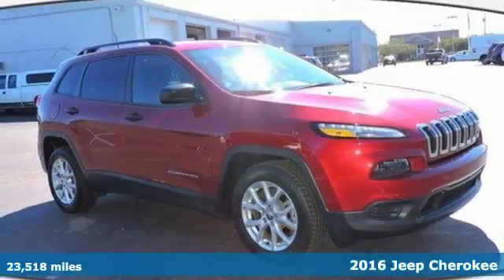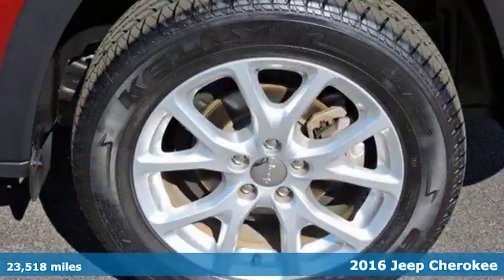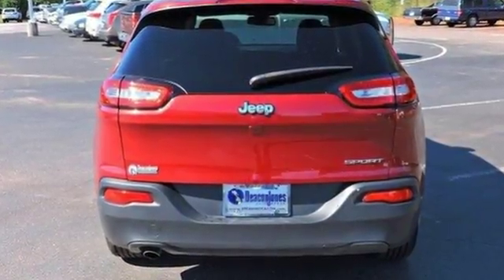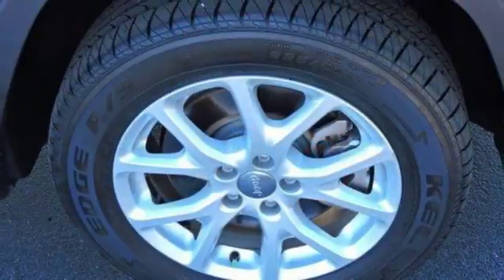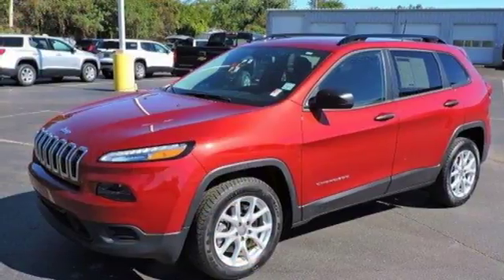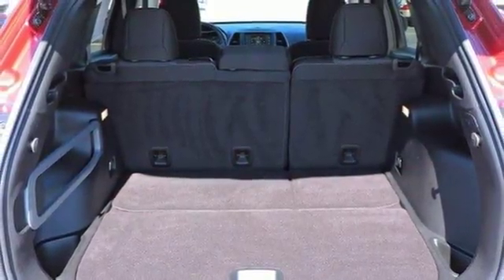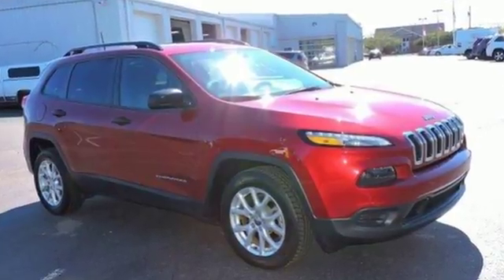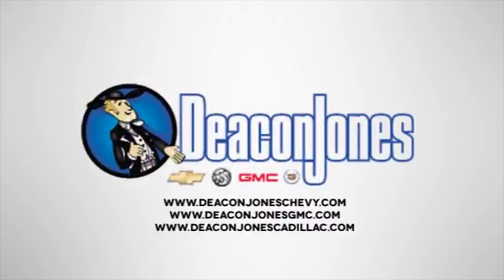2016 Jeep Cherokee Smithfield NC Selma, NC T470440A - SOLD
Year: 2016
Make: Jeep
Model: Cherokee
Trim: FWD 4dr Sport
Engine: 2.4L 4 Cylinder Engine
Transmission: AUTOMATIC
Color: RED
Mileage: 23518
Stock #: T470440A
VIN: 1C4PJLAB3GW171894
GREAT MILES 23,518! FUEL EFFICIENT 31 MPG Hwy/22 MPG City! Sport trim. Bluetooth, iPod/MP3 Input. READ MORE! KEY FEATURES INCLUDE: iPod/MP3 Input, Bluetooth. Rear Spoiler, MP3 Player, Keyless Entry, Child Safety Locks, Electronic Stability Control. EXPERTS ARE SAYING: Edmunds.com explains The Cherokee features one of the better backseats in the compact crossover class. Not only does it recline, but it also provides for fore-and-aft adjustment, and the high-mounted bench supports adults' thighs without pushing their heads into the rafters.. Great Gas Mileage: 31 MPG Hwy. AutoCheck One Owner VISIT US TODAY: Choose from thousands of preowned vehicles at Deacon Jones. Deacon Jones opened his first used car lot in 1974 in Princeton, NC and has offered quality preowned vehicles to Johnston and surrounding counties for 34 years. Find domestics and imports- something to fit everyone's budget. Financial Hardships? Give Deacon Jones the opportunity to help you reestablish your credit. We look forward to assisting you with your next vehicle purchase. Eastern N.C.'s Largest Volume Dealer. Fuel economy calculations based on original manufacturer data for trim engine configuration. Please confirm the accuracy of the included equipment by calling us prior to purchase.

Address:
1115 North Bright Leaf Blvd